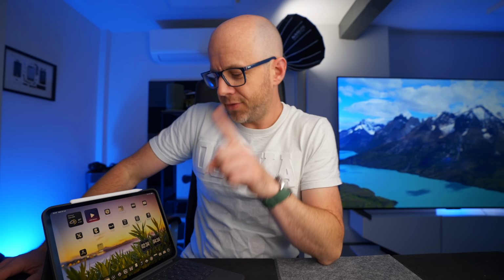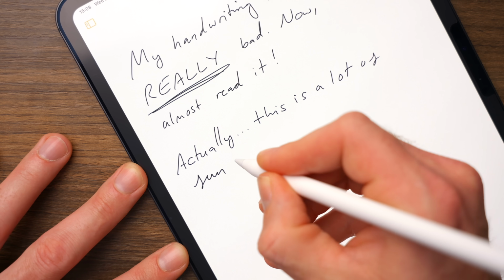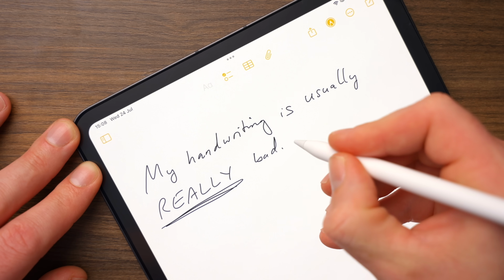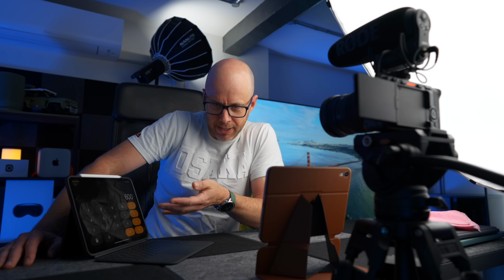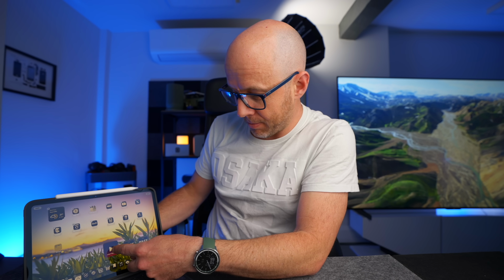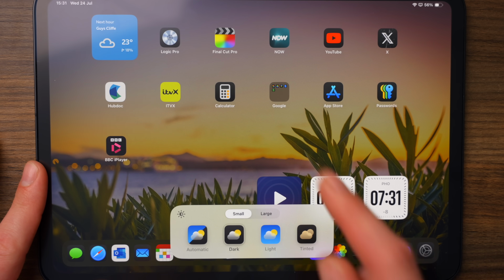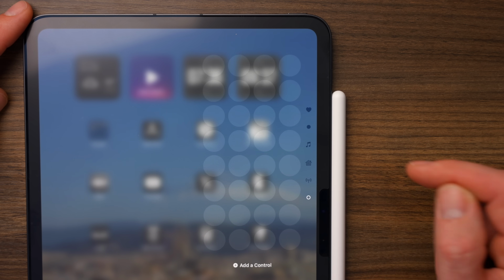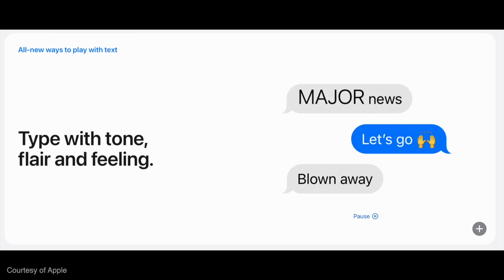I installed iPadOS 18 on My iPad Pro! 5 THINGS I LOVE!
I’ve decided to install iPadOS 18 public beta on my 11-inch M4 iPad Pro! Rather than delve really deeply into it, I’m going to reveal five features that I love - and can’t wait to try fully later this year. Let’s dive in and see what you might be missing in iPadOS 18!

JOIN THE CREATOR ACADEMY
🎓 I'm sharing ALL of my secrets for becoming a successful content creator.

➡️ Fuelled by Gaggia coffee (BIG discounts here)
➡️ Sanebox (grab a $25 credit!)
➡️ RoboForm - the BEST password manager

LISTEN TO/WATCH THE EIGHT OR SIXTEEN PODCAST

I'm a UK-based tech reviewer. Watch my videos to find the tech you need, without the jargon.

CHAPTERS
00:00 - Intro
01:18 - My 11-inch iPad Pro
02:12 - Feature 1
05:57 - Feature 2
07:30 - Feature 3
09:19 - Feature 4
10:42 - Feature 5